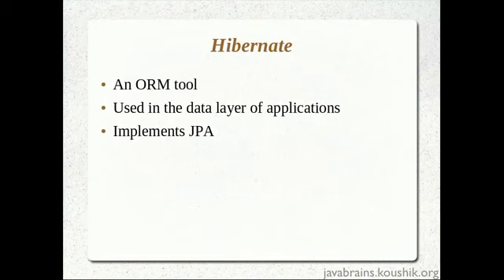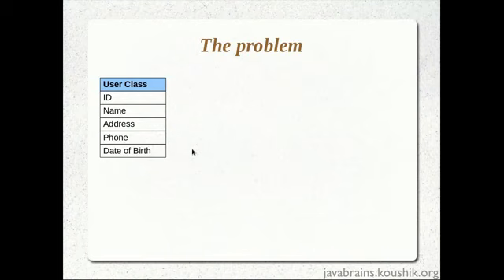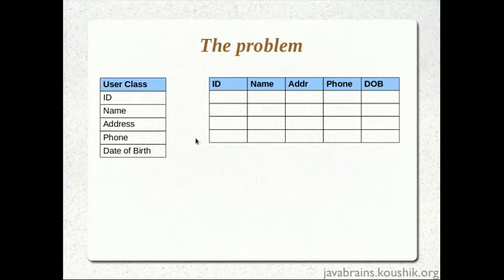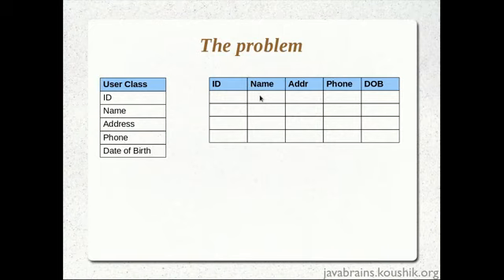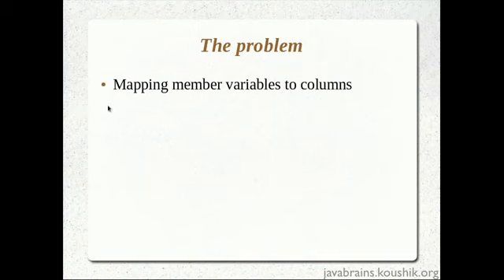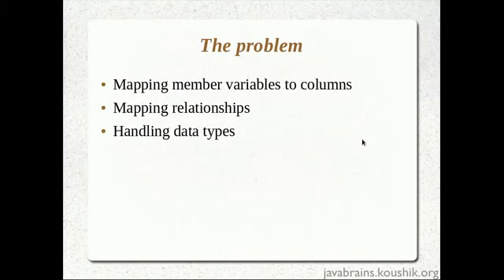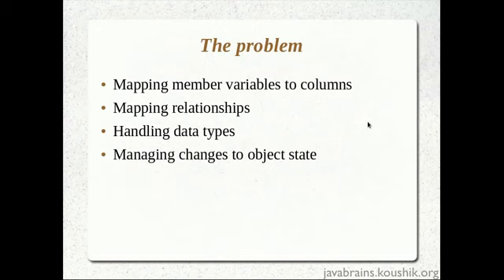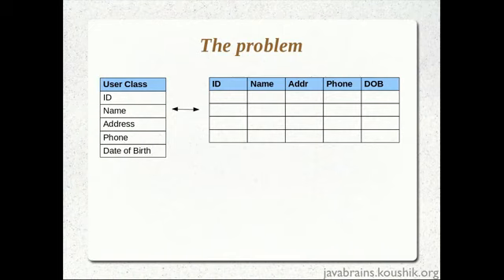Hibernate Tutorial 01 - Introduction To Hibernate_(360p).flv